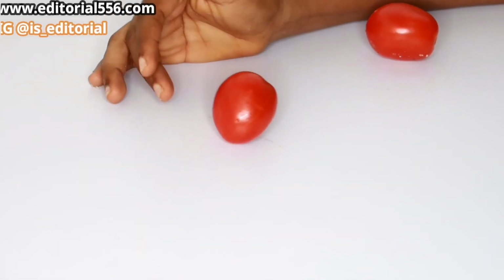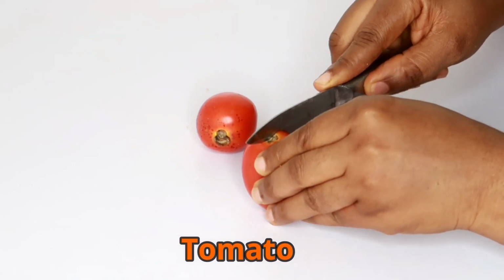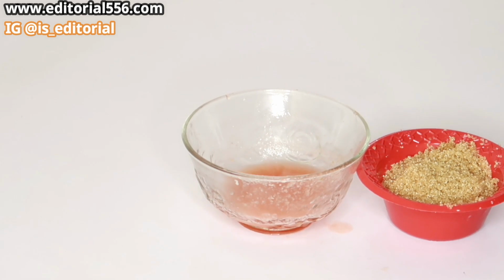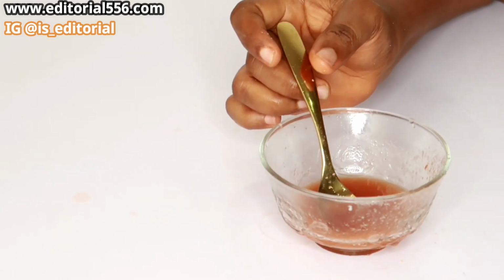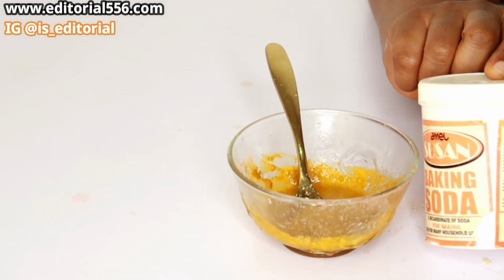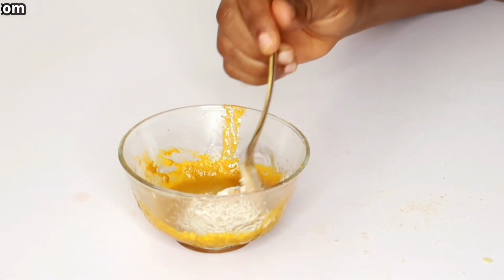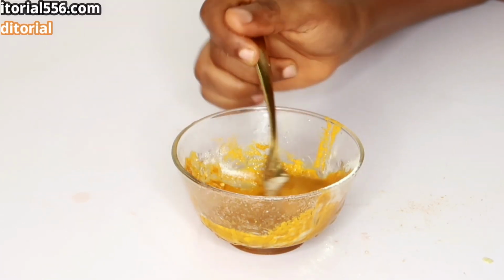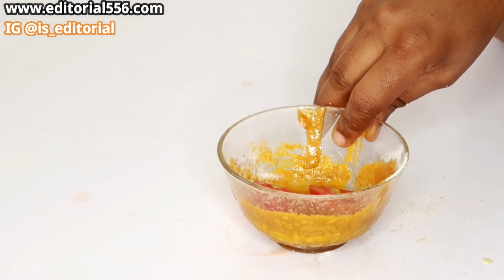Look like 16 years old girl rub tomato slice and sugar before bed get baby face